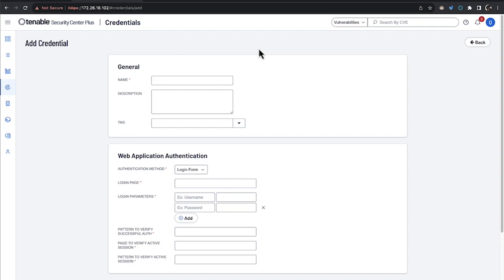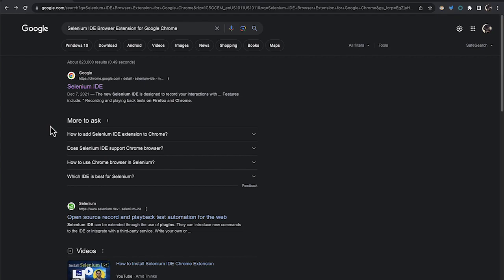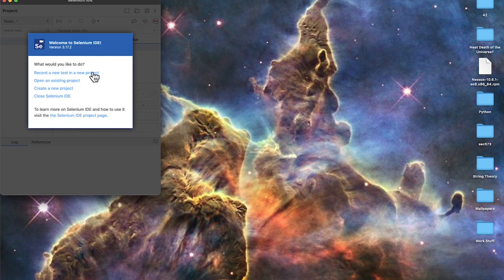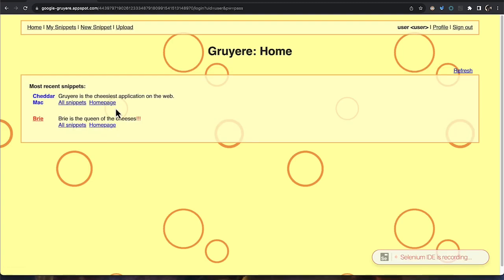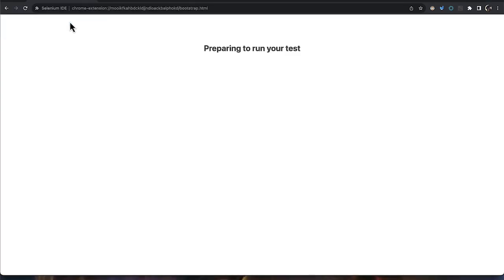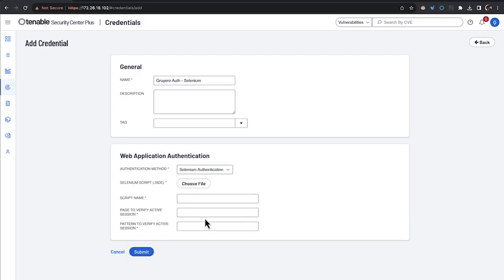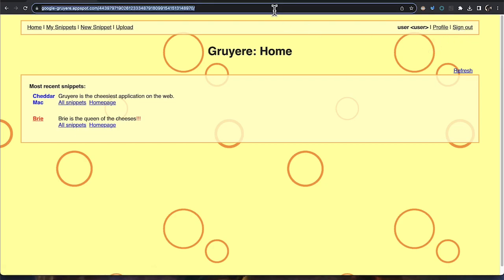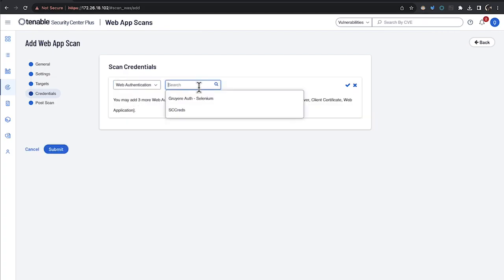Web App Authentication How to Use Selenium to Record Authentication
"In this video, you'll learn how to use the most common method to successfully authenticate the Web Application Scanner with your Web Applications, and how to add the recording to Tenable Security Center.
Note: Selenium is a 3rd party tool, and is not supported by Tenable.
However, we do have resources, including documentation and useful KB Articles:
- Tenable Web App Scanning Selenium Commands
- Google Chrome Extension - Selenium IDE
- Limitations of Selenium in Web Application Scanning
- Web App Authentication - Selenium Authentication"